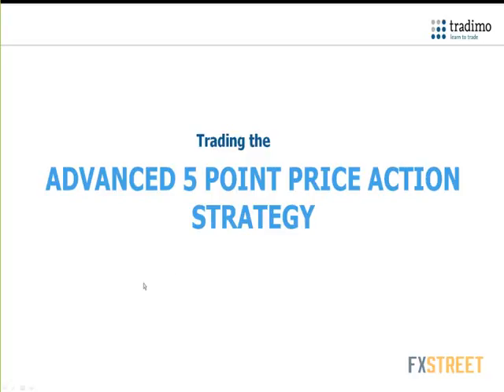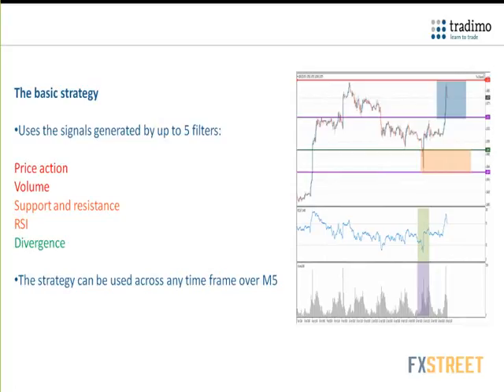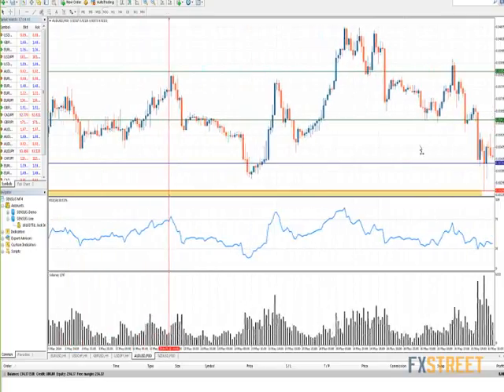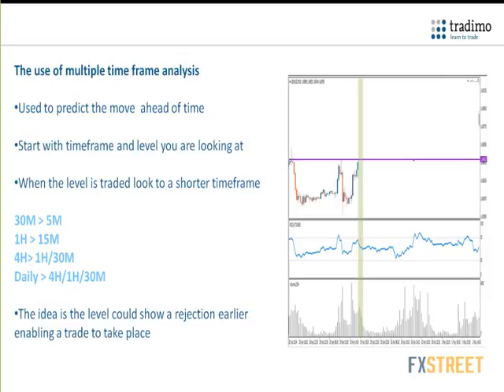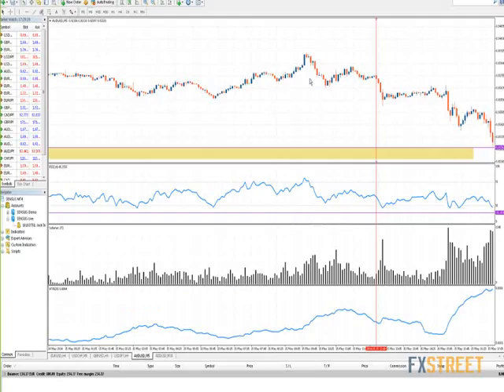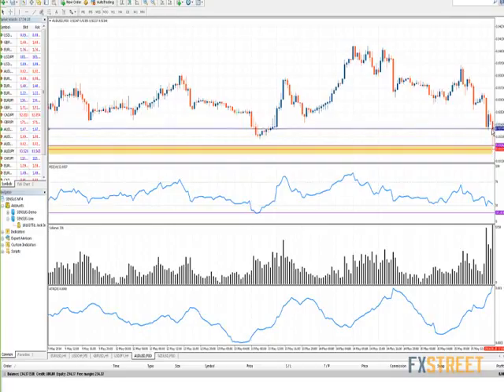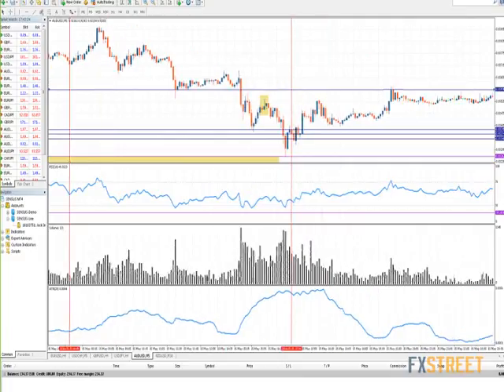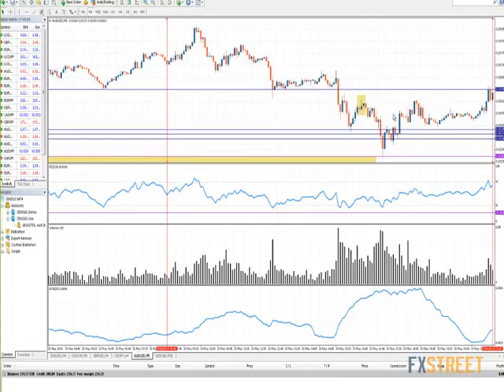Jack Inman: Intermediate price action strategy for multiple time frame trading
Date of issue: 21 May 2014. Speaker: Jack Inman. As a follow up to the 5 filter price action strategy, Jack will be taking you through an intermediate version of the strategy and build on the concepts taught in the first session. During the session Jack will be recapping the basic rules of the strategy itself before moving onto how traders can use multiple time frame analysis and additional filters to pre-empt trading opportunities. This process involves using shorter time frame analysis alongside the longer term time frame to attempt to catch an optimal entry level. As well as this Jack will be taking any trading related questions that users might have.